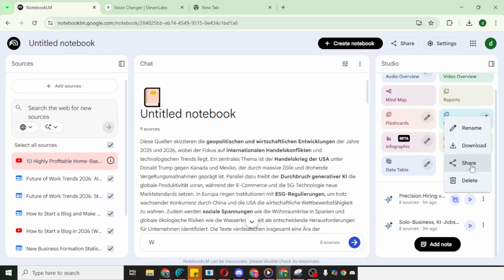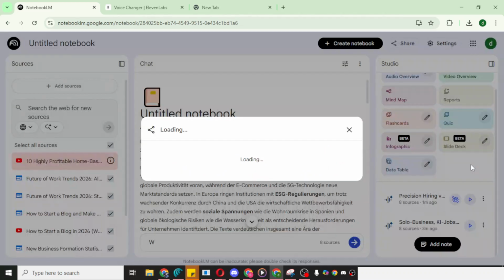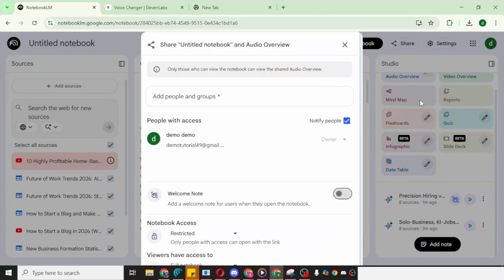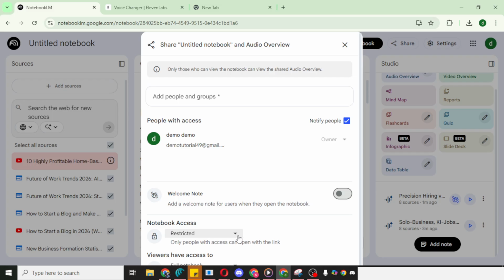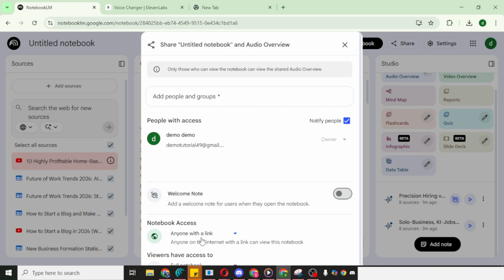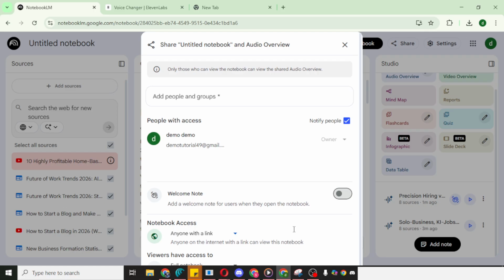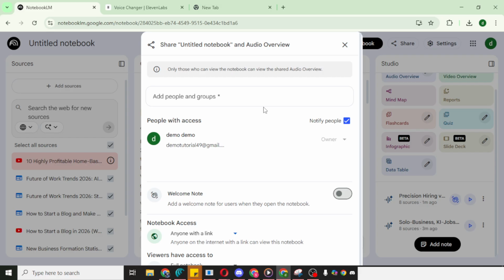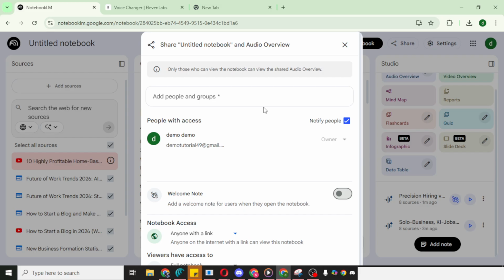How to Share NotebookLM Audio (full guide 2026)